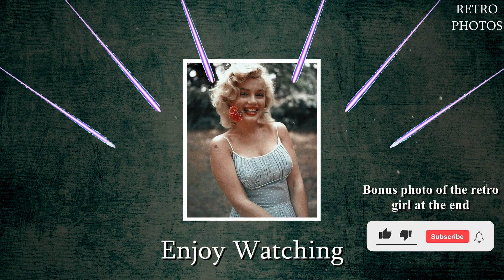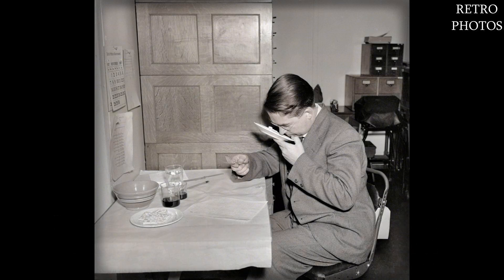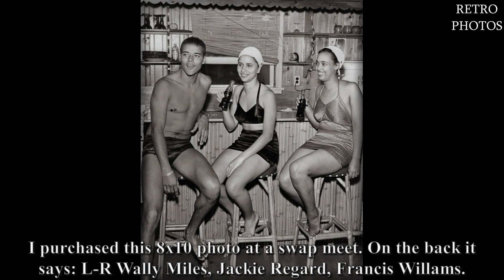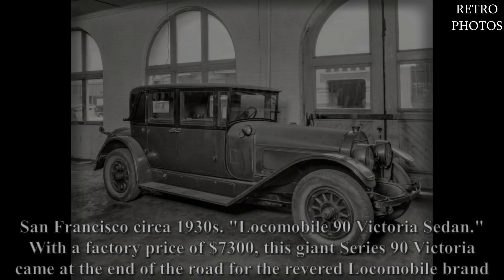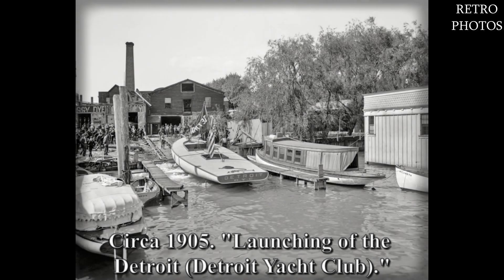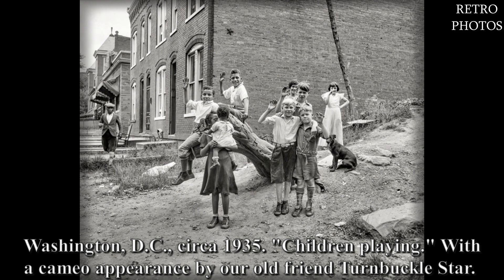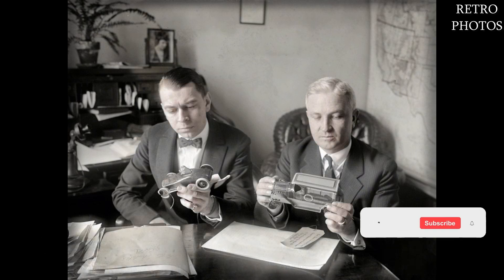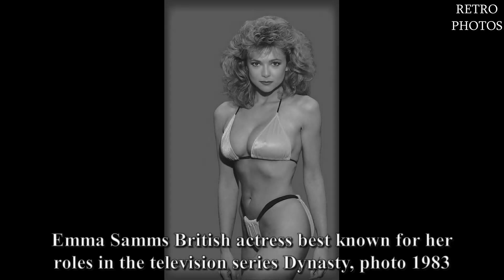❤️50 Magnificent Vintage Historical Photos Facts From History in OLD Photographs!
❤️Dear Viewers, welcome to the channel «Retro Photos». The main task of our channel is to show beautiful vintage photos, so you can remember or see the atmosphere of that time. We hope that you can relax and enjoy a trip to the past with us.

We try to choose for you only high-quality and authentic photos. We hope you will appreciate our videos, we will appreciate your feedback about our work!

❤️God bless and Thank you!❤️

00:00 Intro
00:19 Jayne Mansfield 1961
00:40 Donna Edmondson 1987
02:48 Thanksgiving Turkeys for the President
04:48 Tony Linck 1945
06:59 Film Star Mae Murray 1925
09:05 Chalmers Touring Car 1919
10:09 June Palmer 1960s
11:34 Pontiac in Mount Davidson Park
13:21 F Street, Washington, D.C. 1935
15:06 McLeod & Robt. M. Clancy 1924
16:52 Flint Roadster at Golf Course
17:41 Emma Samms 1983

🔥Animations by - Retro Photos

Title: Smokey's Lounge